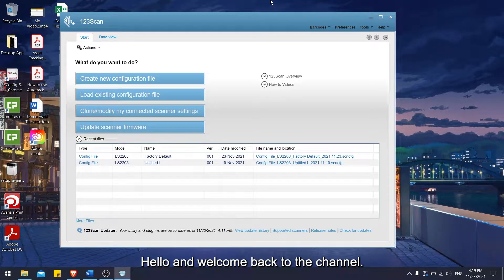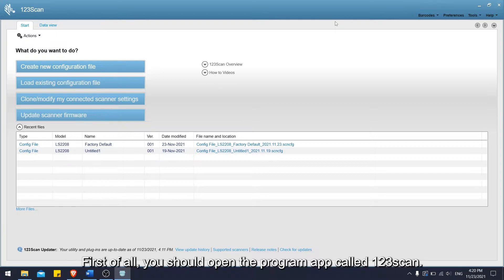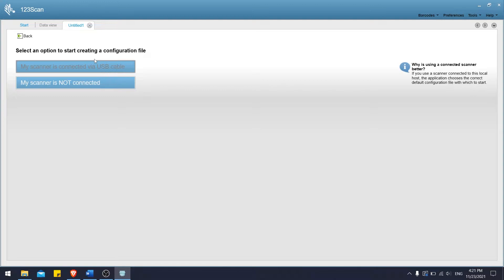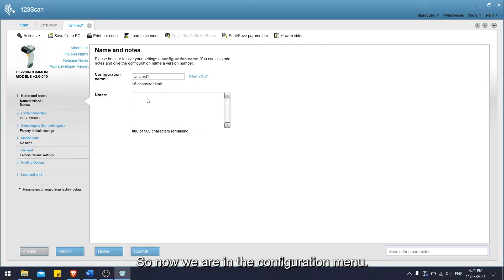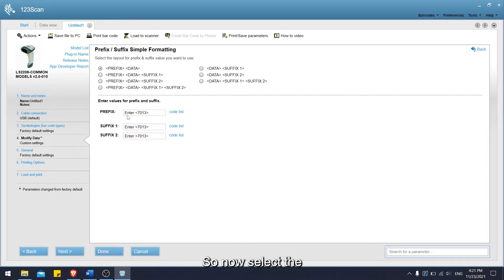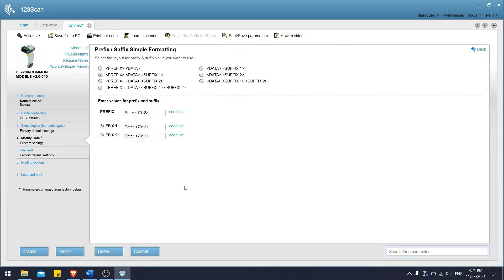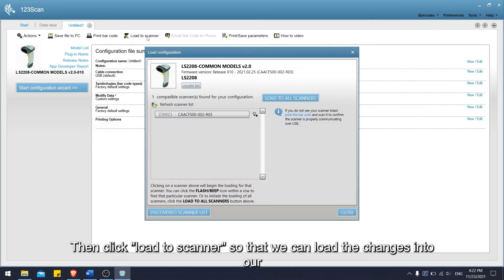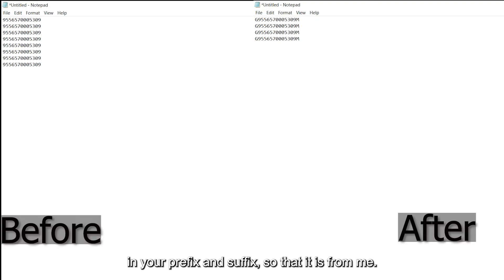How to setup Prefix and Suffix for Zebra LS2208 Barcode Scanner